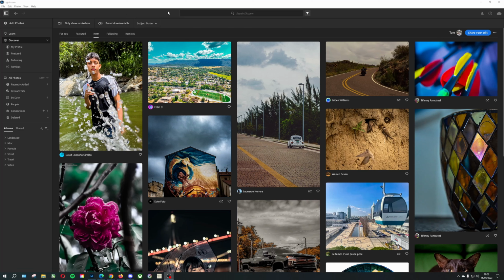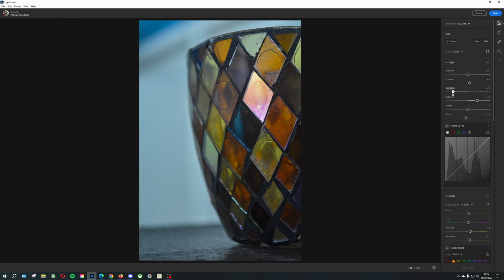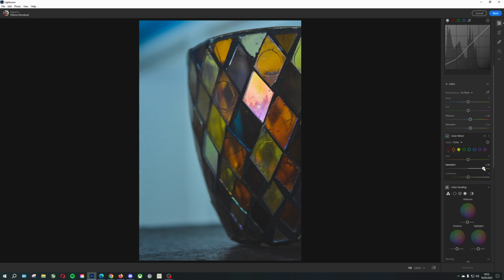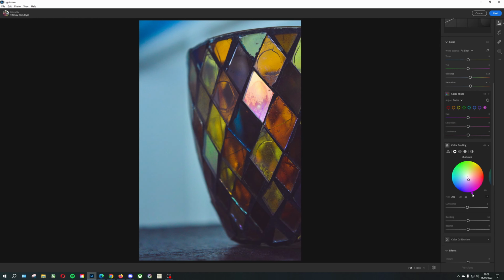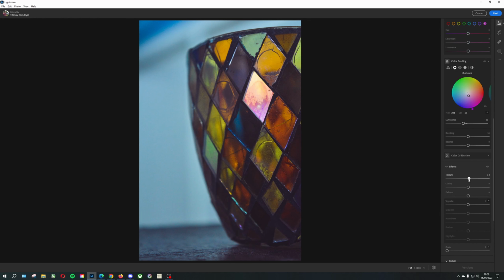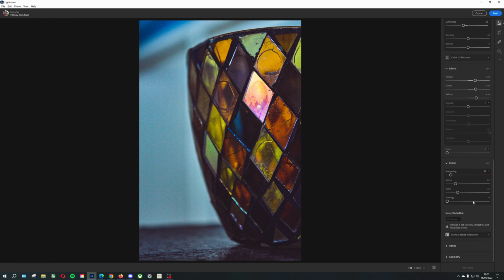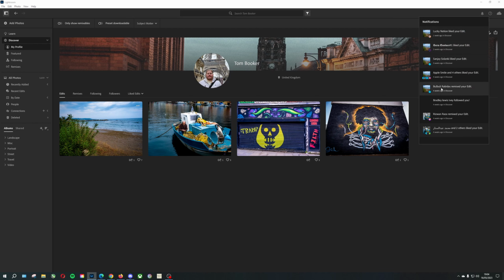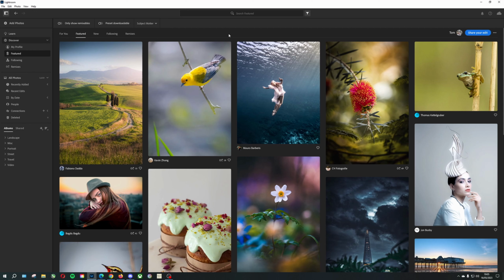Remixing other people's images in Lightroom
Lightroom (Cloud/Mobile) allows you to collaborate with other photographers by presenting your images and edits to the community, and allowing the community to add their own edits onto your images. This is known as Remixing.

In this video I find an image in Lightroom's Discover tab and add my own edit to it, and sharing it with the image owner.